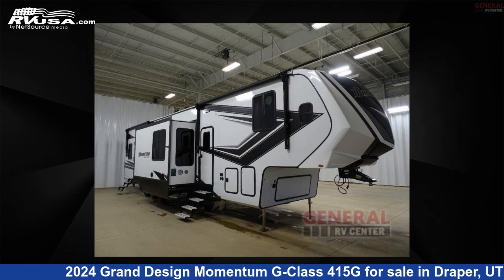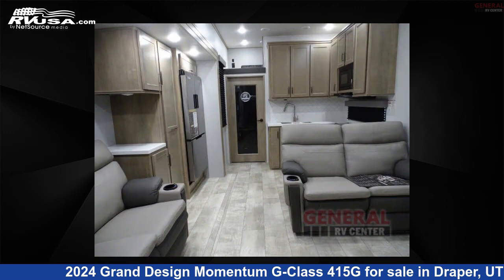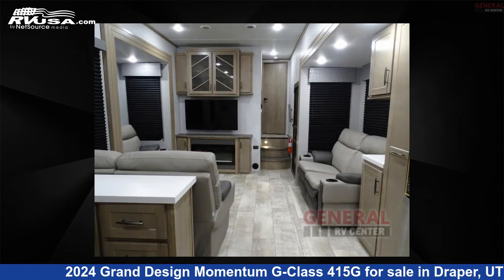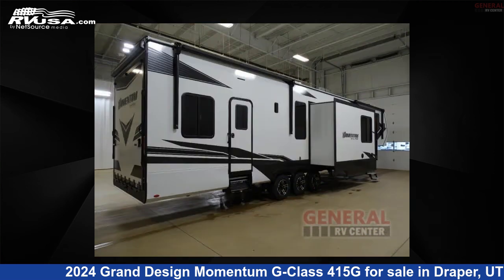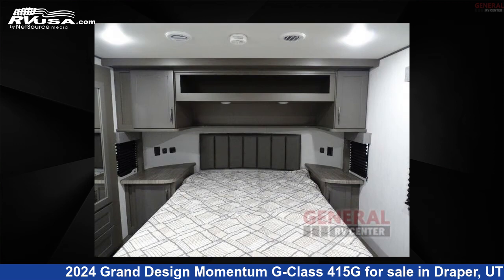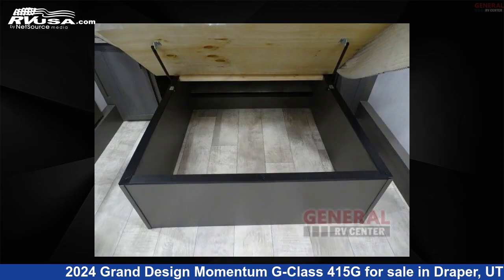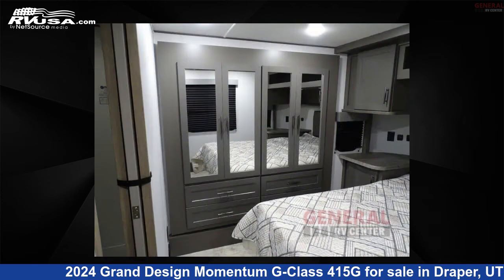Phenomenal 2024 Grand Design Momentum G-Class Toy Hauler RV For Sale in Draper, UT | RVUSA.com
This 2024 Grand Design Momentum G-Class 415G is a Toy Hauler RV. It is located in Draper, UT 84020 and is offered for sale by General RV Center. This New Grand Design Is 44' 0" in length and features sleeps 6, Slideout, and 98 gal fresh water capacity. The floorplan layout of this Toy Hauler features Front Bedroom, Two Entry/Exit Doors.